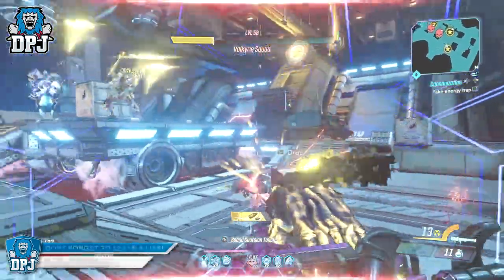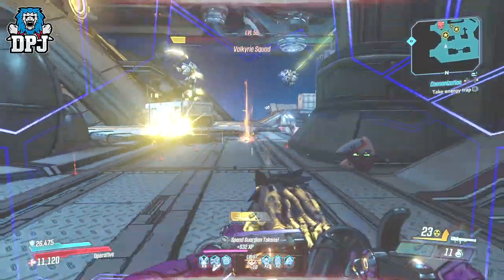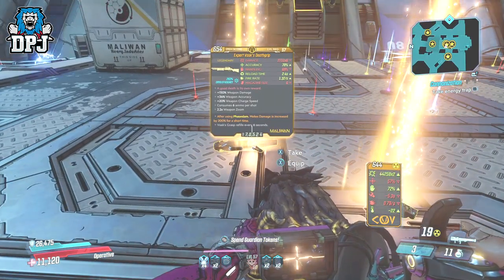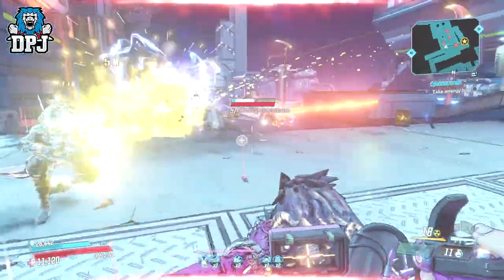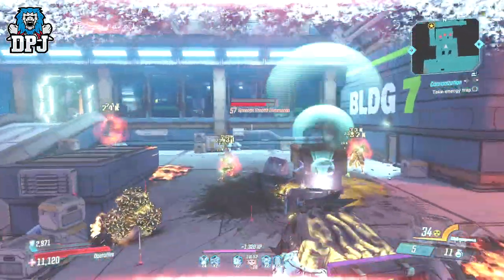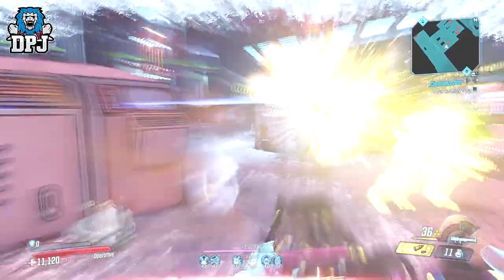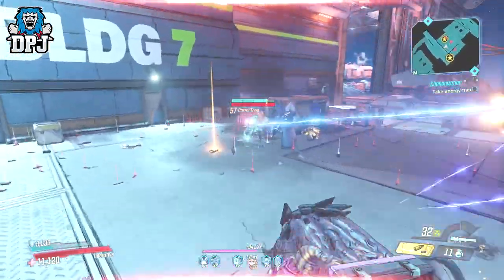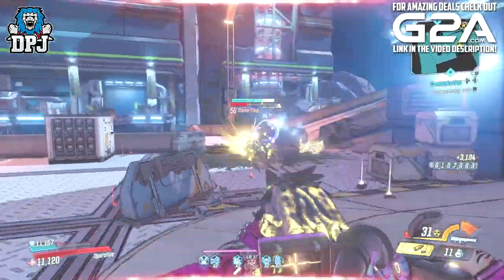Borderlands 3 - 4TH SKILL TREES & NEW ACTION SKILLS? - LEAK - Flak Loader Bot / Amara Elemental Orb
In this Borderlands 3 video we check out a new leak which showcases new action skills & 4th Skill trees.